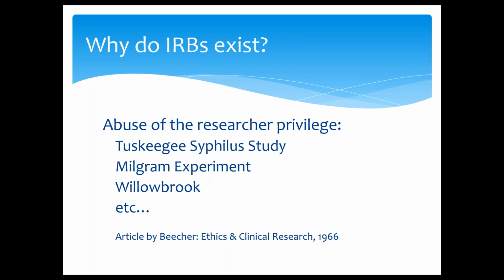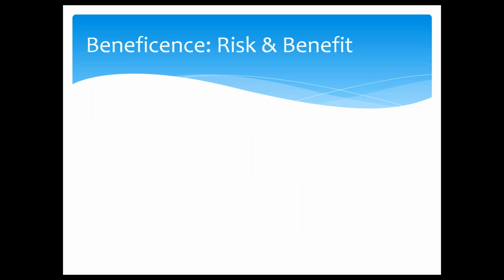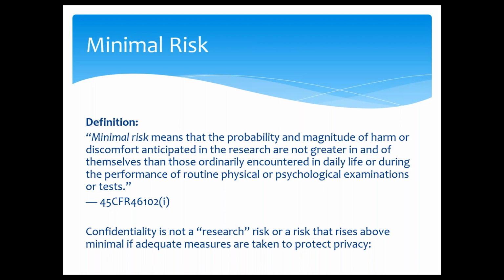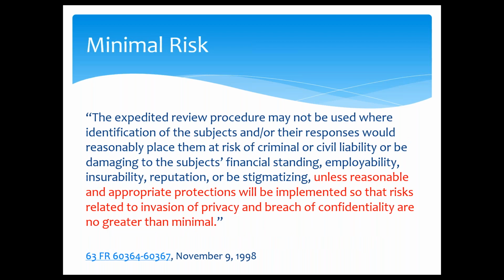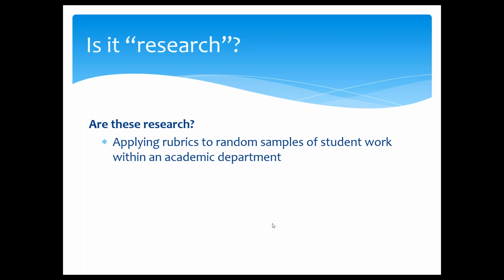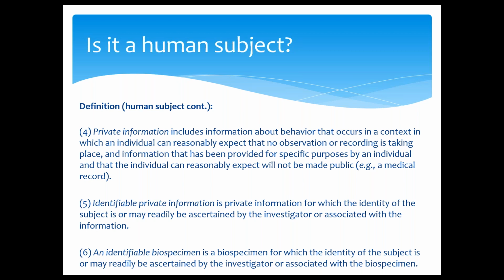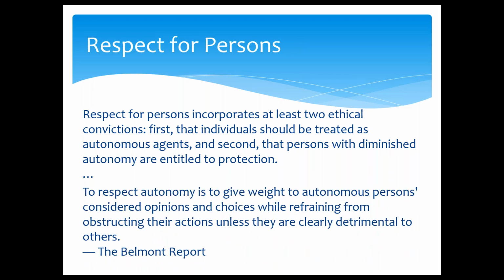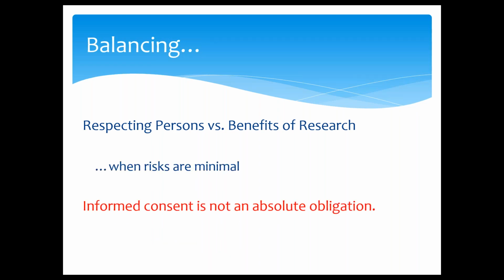The Use and Abuse of IRB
IRBs are prone to mission creep and mis-interpretation of the federal regulations. This webinar focuses on IRB practices in reviewing social science types of research projects. This webinar will guide participants through the application of the regulatory definitions of research and human subjects and minimal risk, the exemption categories, as well as discuss issues of scientific design in relation to risks and benefits. The webinar will also discuss informed consent and the conditions for waiver of informed consent. Our goal is to establish clear boundaries for IRB authority and explore reasons why IRBs often exceed them.